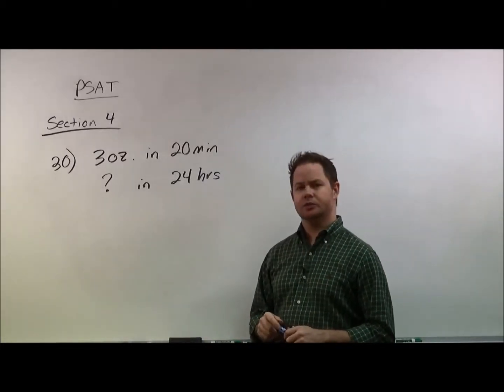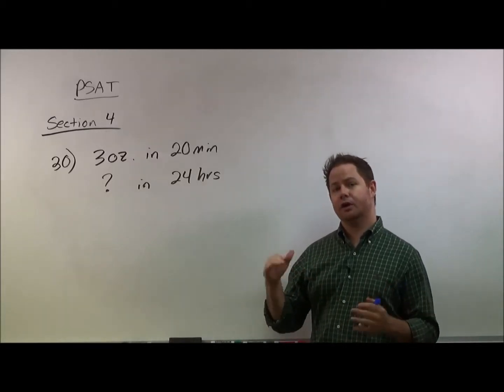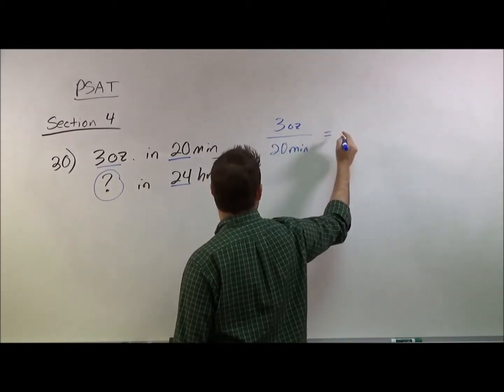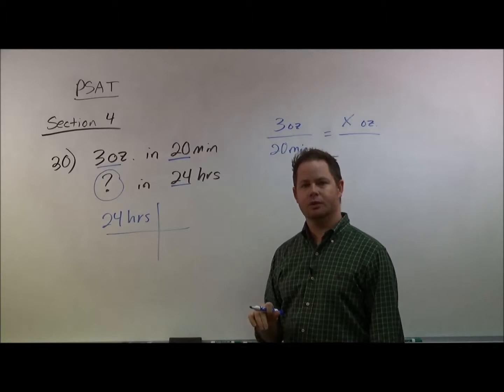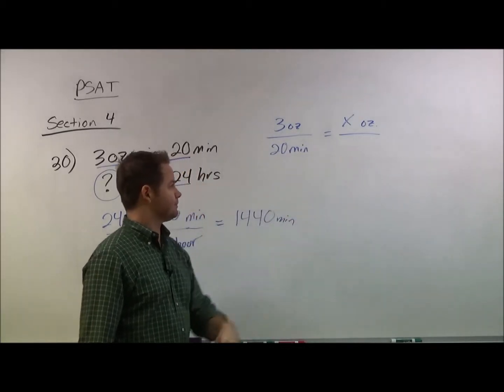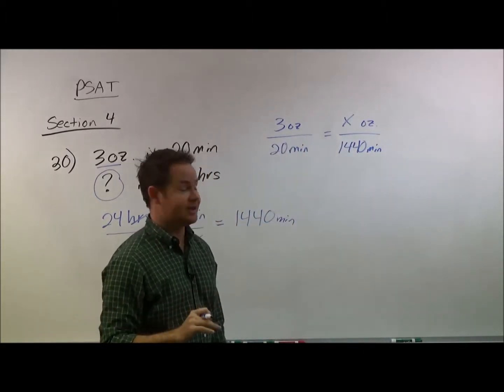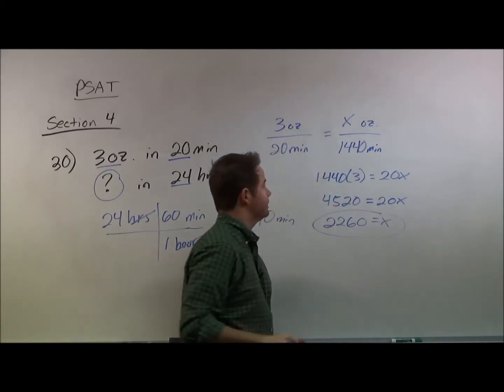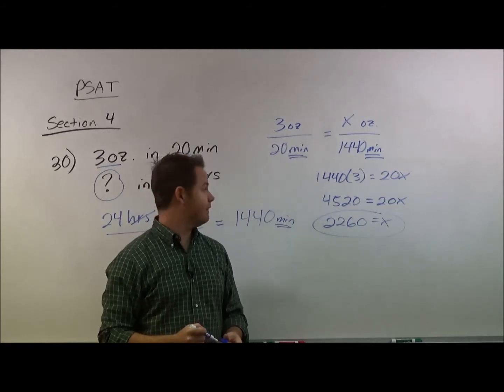PSAT Math Question 30